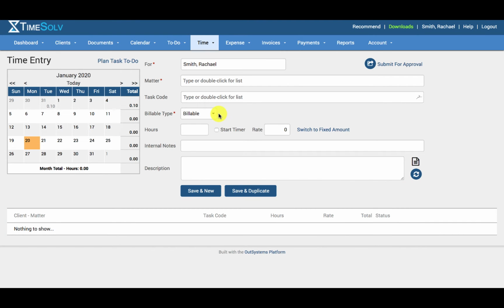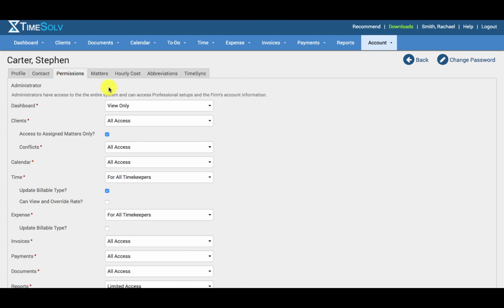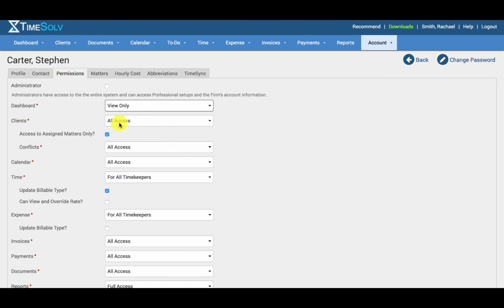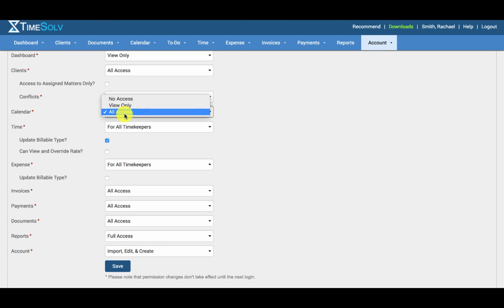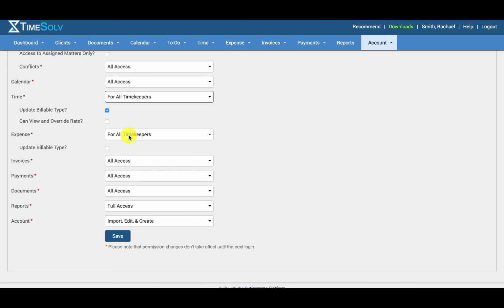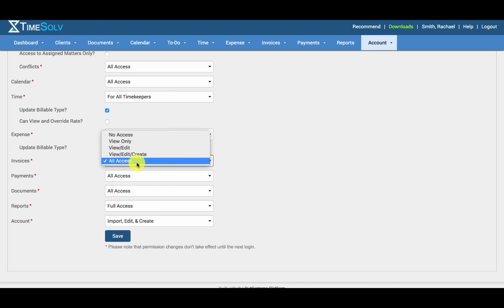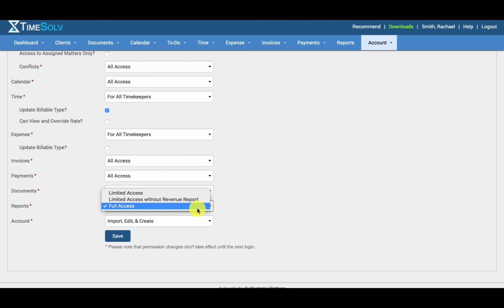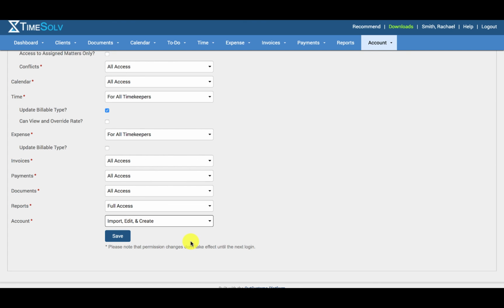Timekeeper Permissions Help Tutorial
A video to help users understand Timekeeper permissions in TimeSolv.